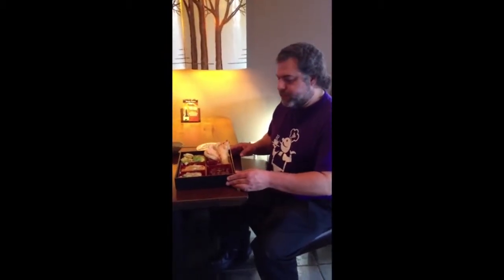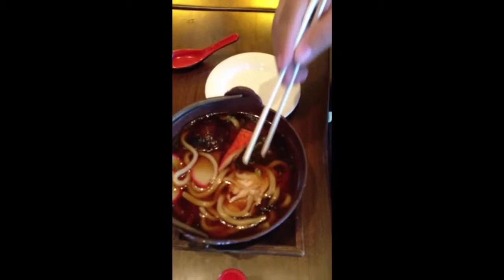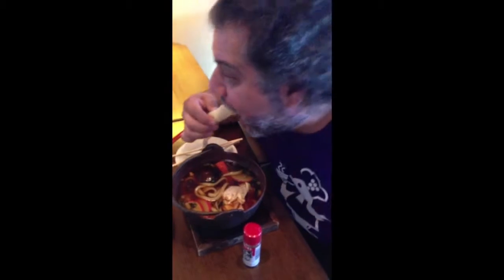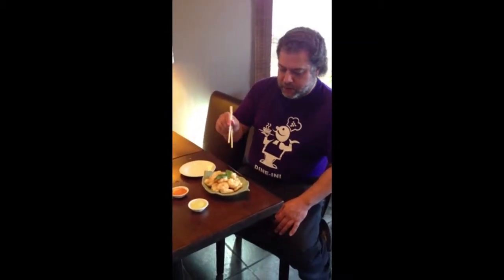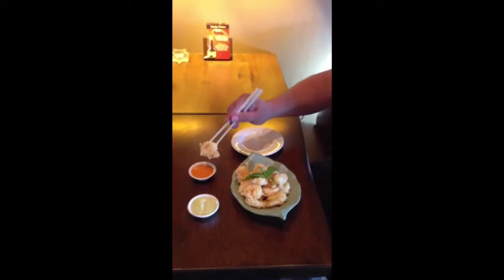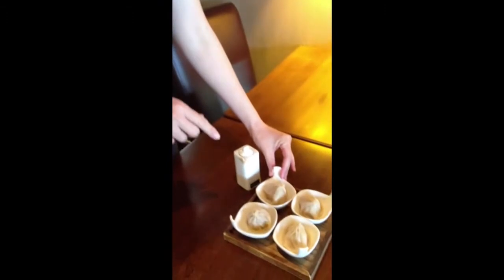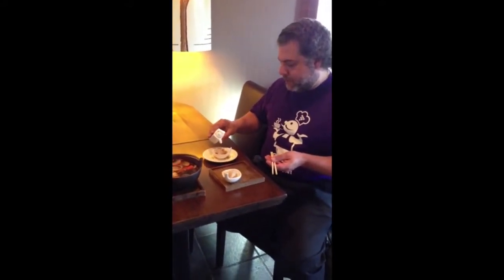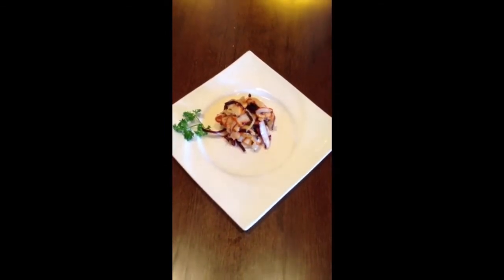Dine In Connecticut Restaurant Delivery - Toshi-Izakaya of Avon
The purpose of this video is to show all of the menu choices available for non-sushi eaters so that he whole family can experience Japanese cuisine